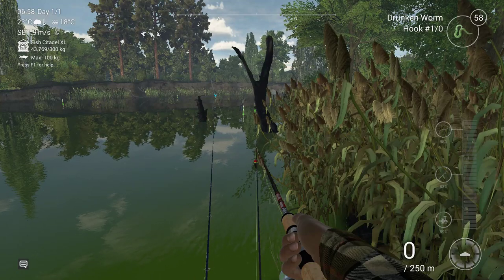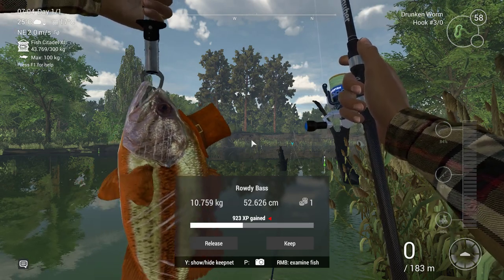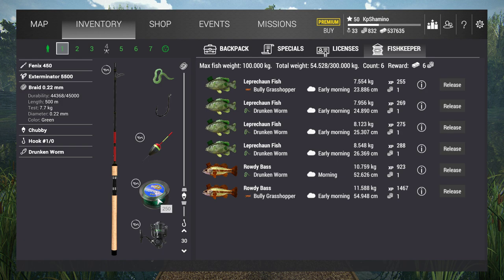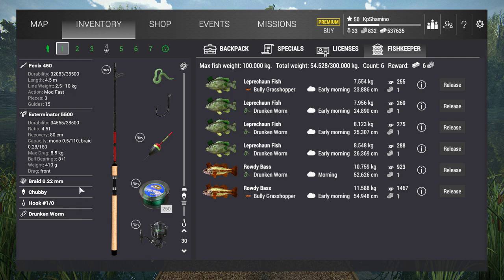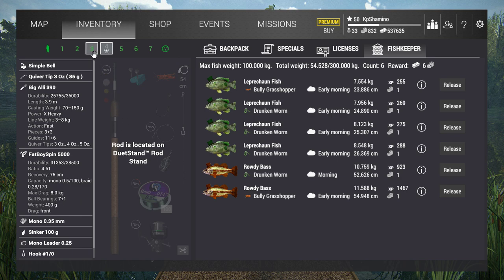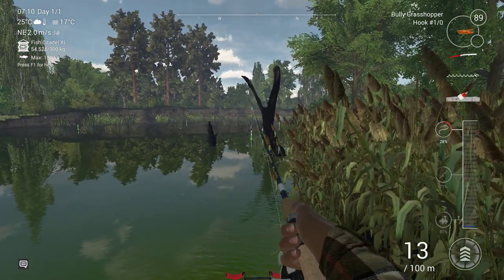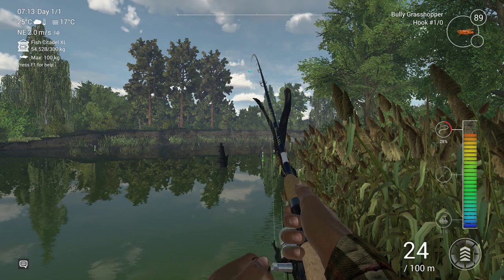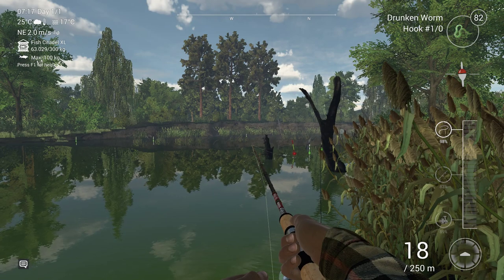Fishing Planet Game, St. Patrick’s Event, Missouri, Level 27 Gear, Baitcoins Guide